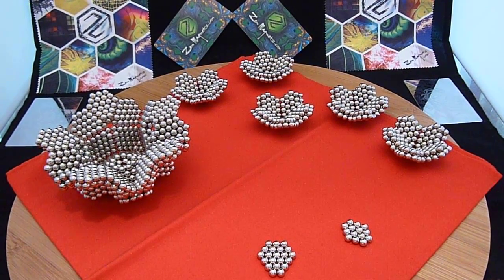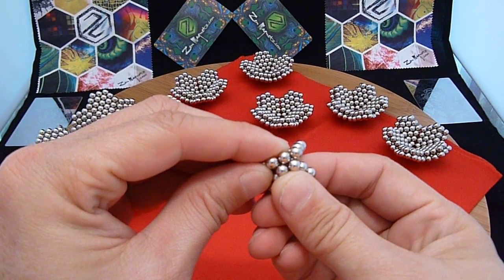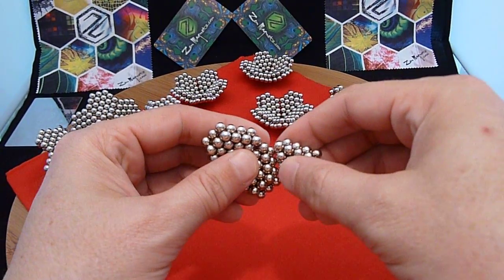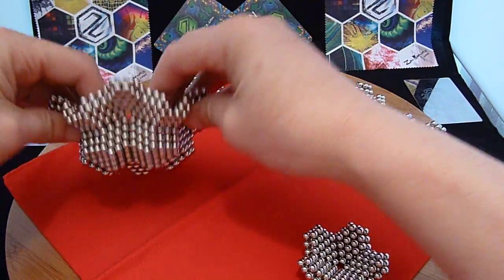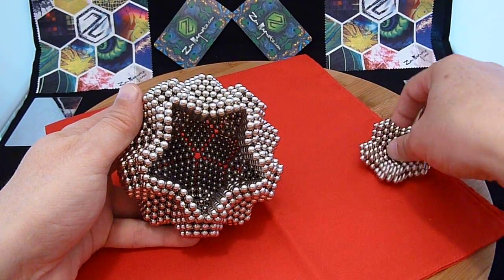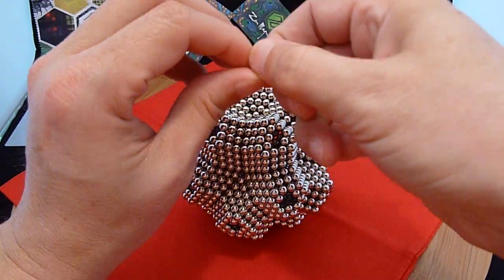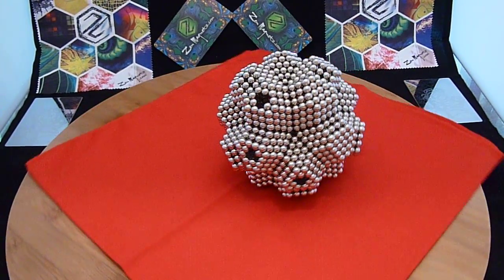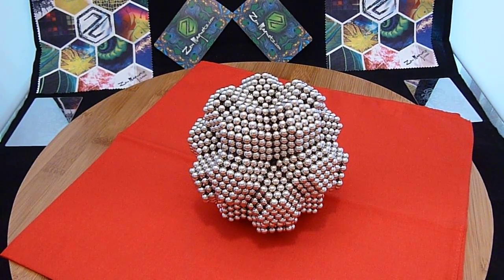Zen Magnets: Great Icosidodecahedron Tutorial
Tutorial showing how to construct a really cool polyhedron. I believe this shape most similar to a Great Icosidodecahedron.  This figure would require 2160 balls if the holes were NOT filled in, 2220 with ALL the holes filled in.